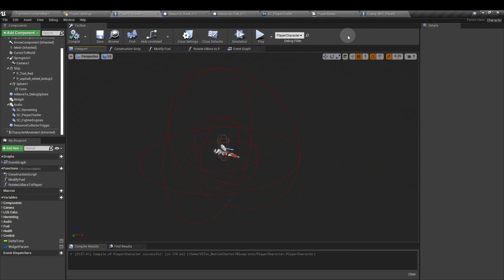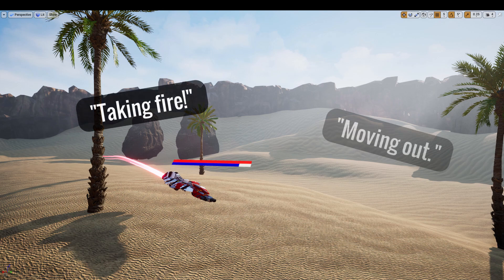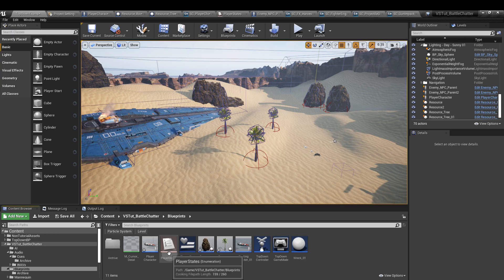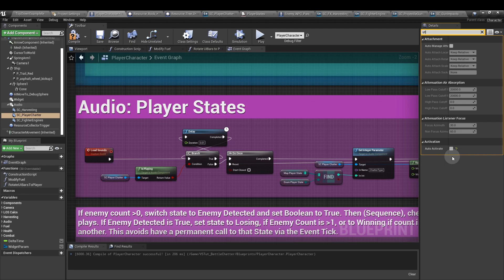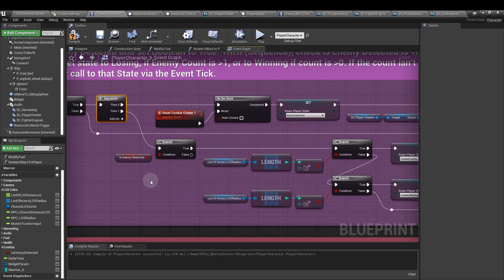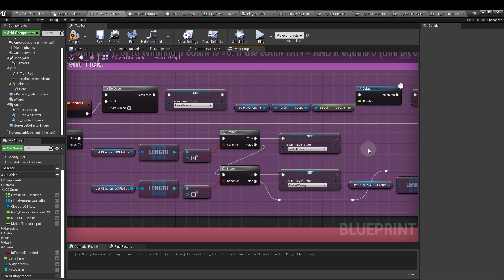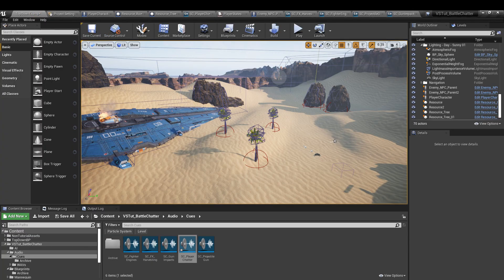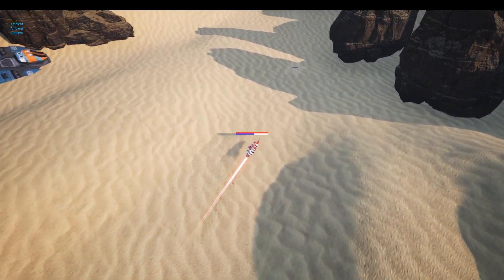Mini Series Part 3: Battle Chatter Sound Effects | UE4 Audio Tutorial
In the third video of the series we’ll use our data engine to drive chatter based on Player States. We’ll create an Enum for different types of chatter, like Ambient, Combat, Fuel, Resource Collecting, and more.

I’ve set this up (loosely) as a strategy game but it could be used for any kind of game, including non-combat games like exploration or search and rescue.

Later in the series we’ll look at Harvesting, creating some actors that can be harvested by the Player, with sounds and visual effects as well.

We’ll look at the AI ship’s weapon – how we can trigger sounds on impact and what sound to play when a shot misses, as well as some simple visual effects.

And we’ll create a fuel system and widget, with audio triggers for low and critical fuel as well as triggering an engine sound to play only when the ship is moving.

I’ll also be uploading a couple of short non-audio-related videos showing how we level the ship and how to create engine trails :)

References
Homeworld 2 (Remastered), Gearbox

Images:
N/A

Try Audacity if you need to create or edit your own sounds

Intro / Outro: Sankur Valley by Valkyrie Sound